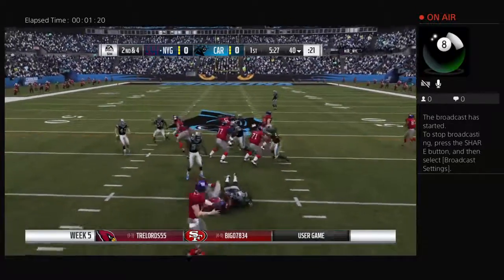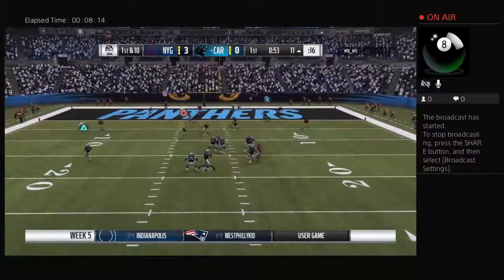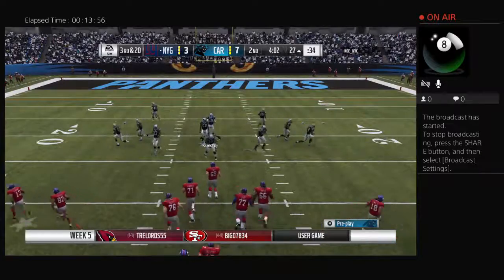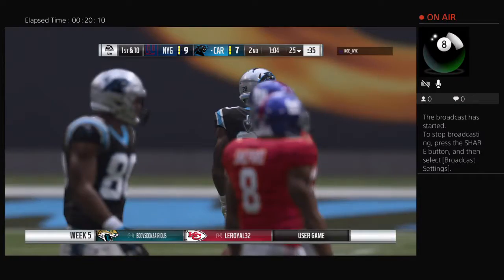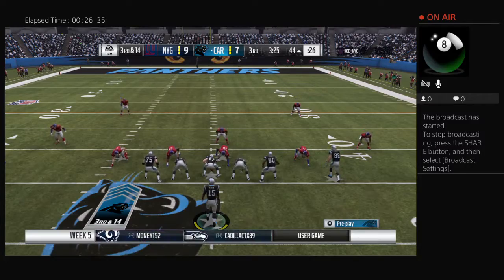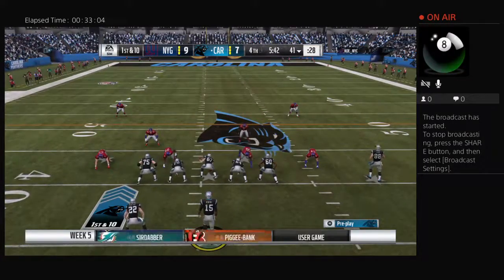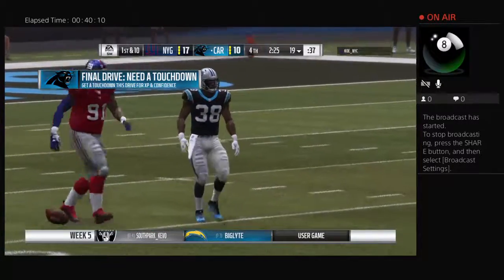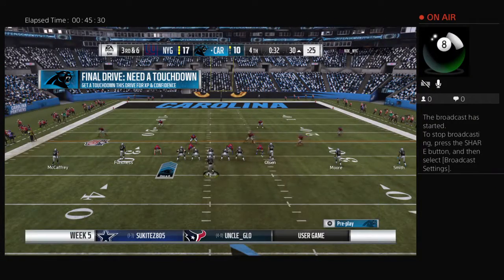Me vs gman